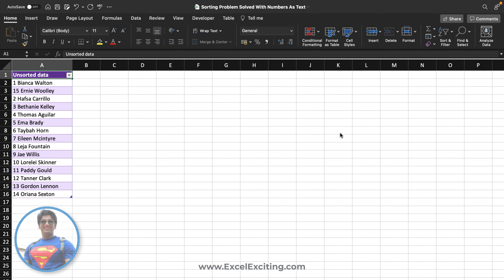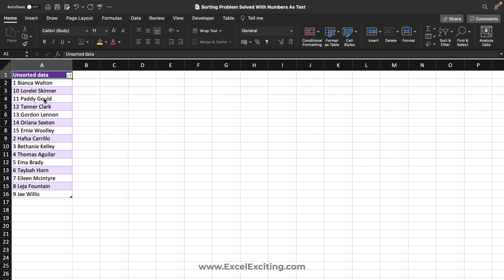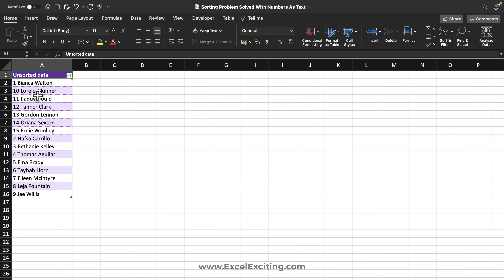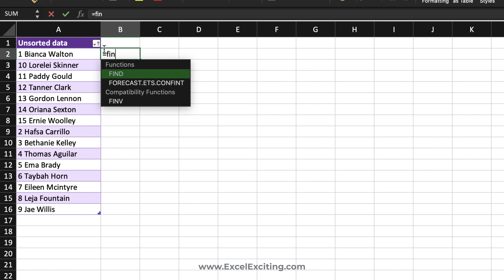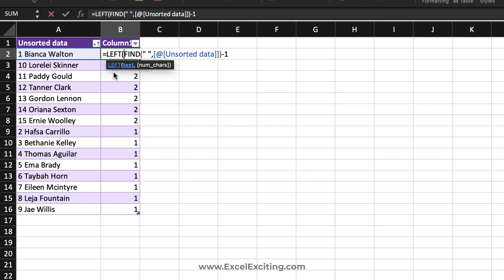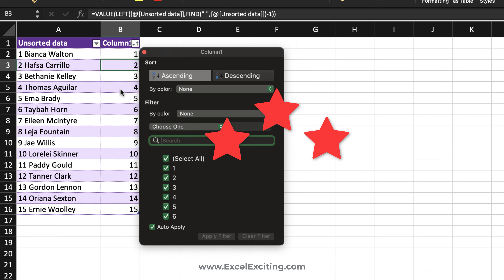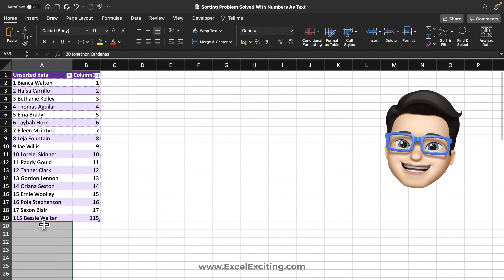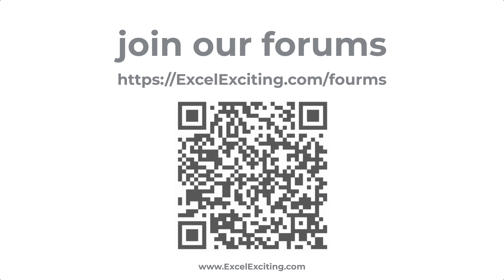Sort Problem With Numbers As Text SOLVED ✅ (Excel for mac & windows)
In this video, we will learn how to deal with sort problems when numbers are stored as a text value in excel. We will use some simple formulas and the solution will work like magic in Excel or Google Sheets

⏱ Time Stamp
00:00 Intro
00:13 Why Numbers not sorted correctly
01:00 Building the solution
02:35 End